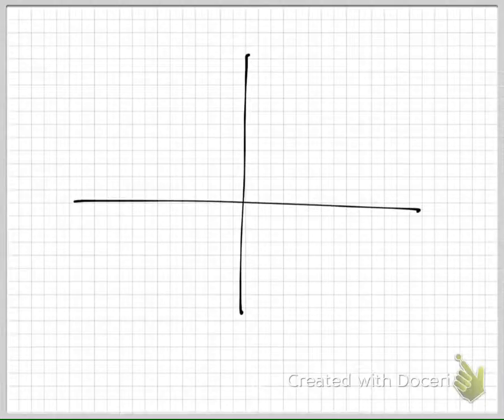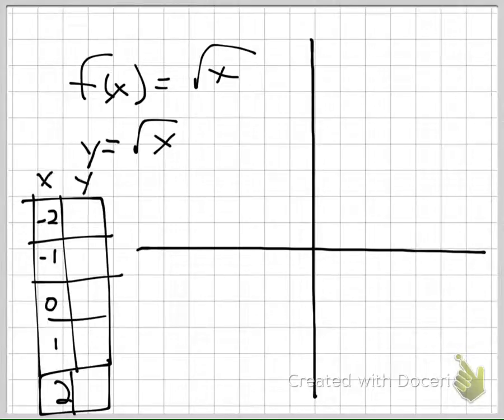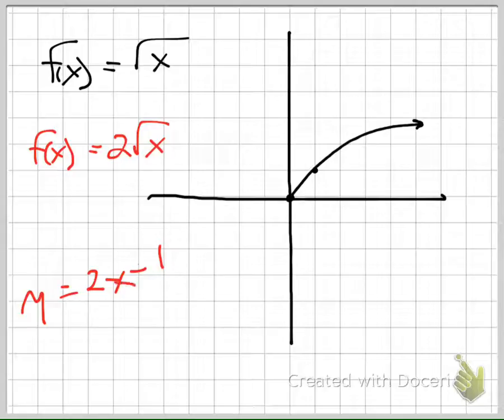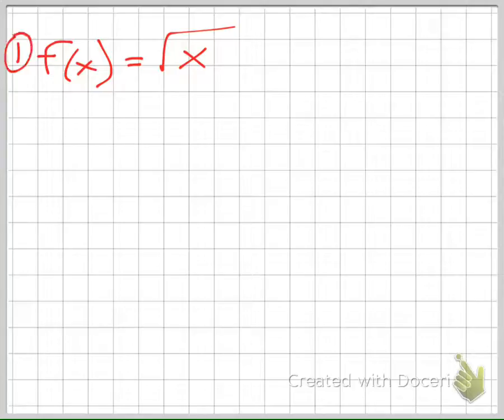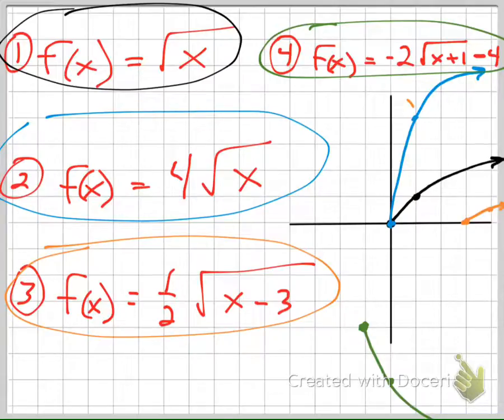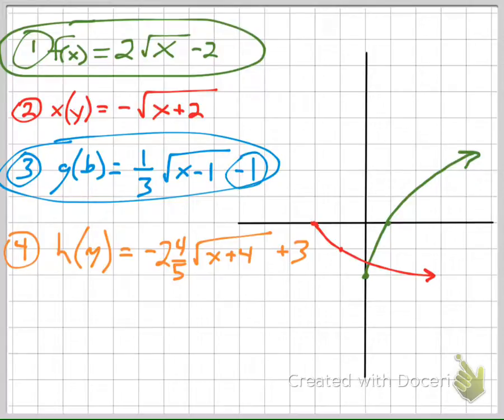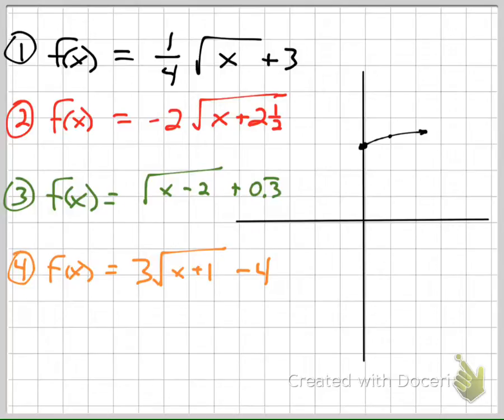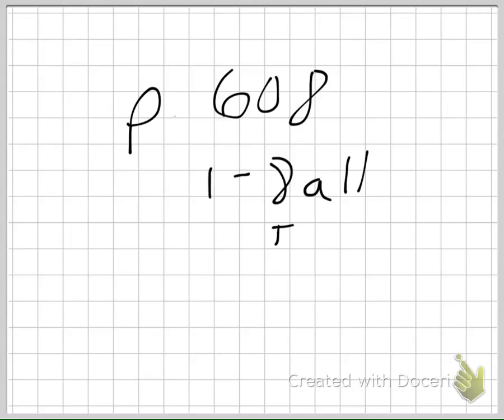WCCA2015 Algebra Lesson 10.1 - Square Root Functions